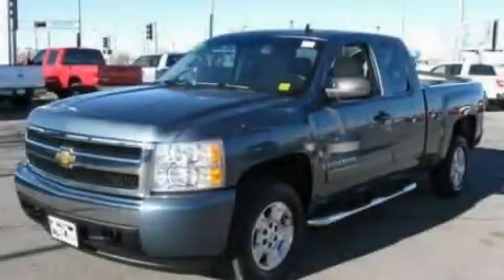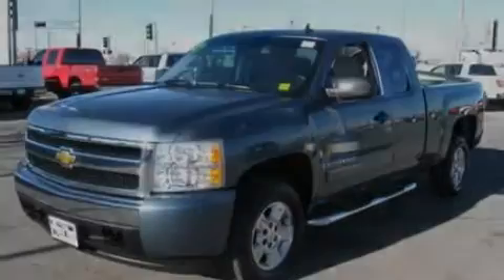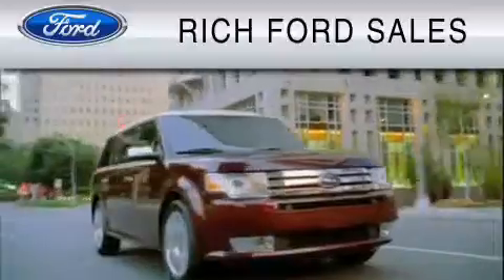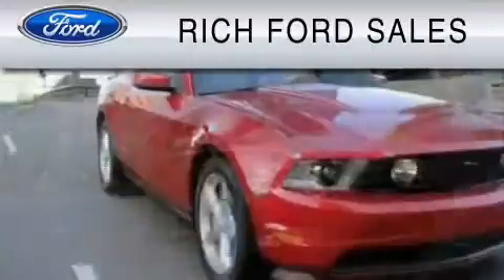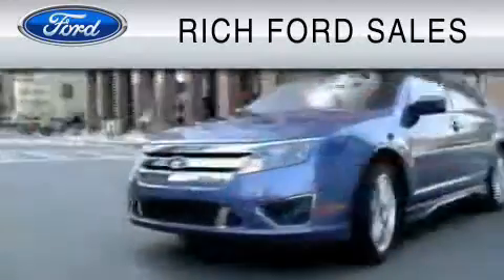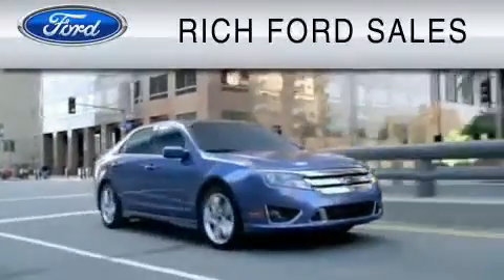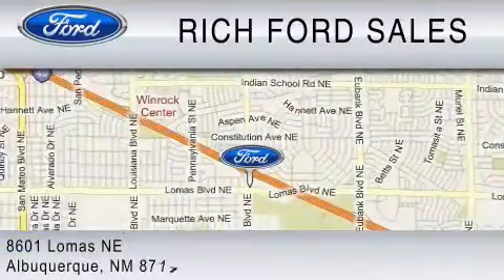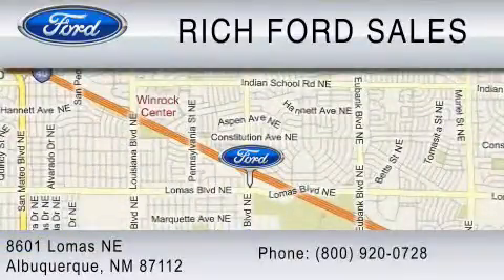2007 CHEVROLET SILVERADO 1500 El Paso TX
Year: 2007
 Make: CHEVROLET
 Model: SILVERADO 1500
 Engine: 5.3L V8
 Trans.: AUTO 4SPD
 Exterior: GRAY
 Miles: 55,295
 Interior: GRAY

 2007 CHEVROLET SILVERADO 1500 Albuquerque  NM